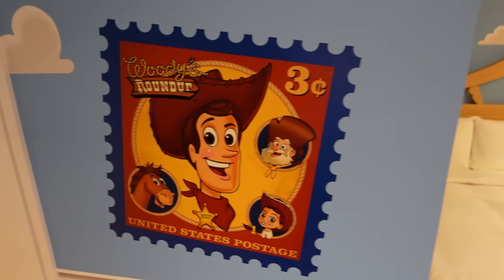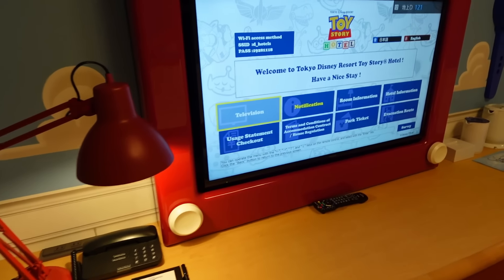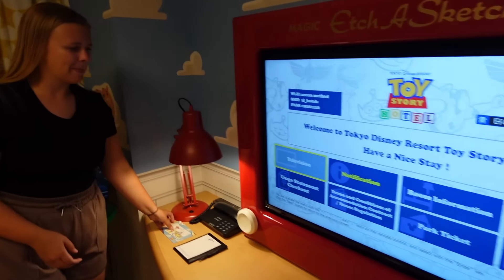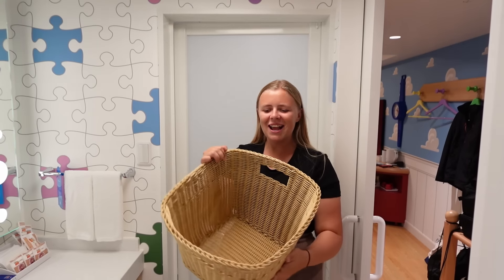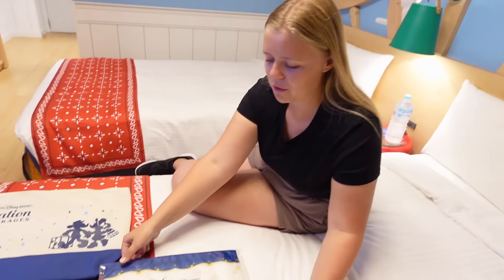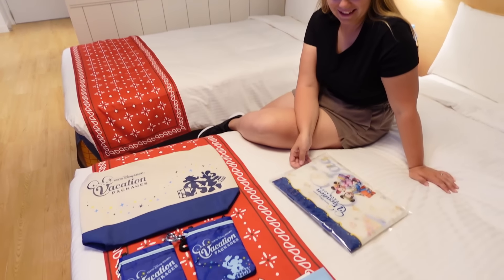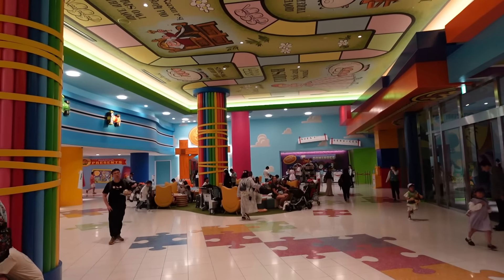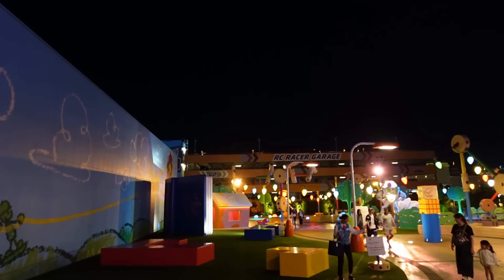We Stay In An AMAZING Toy Story Hotel! Tokyo Disney Resort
We stayed in the amazing Toy Story Hotel at Tokyo Disney Resort! Join us as we take you along for a full tour of this heavily themed hotel, including our fantastic bedroom. Located right next to the monorail line, this epic hotel features fantastic photo opportunities throughout the interior and exterior along with plenty of unique Toy Story features!